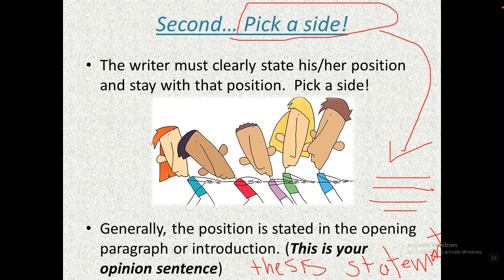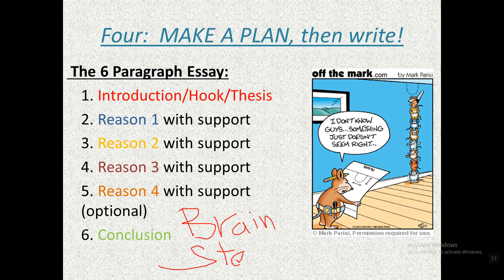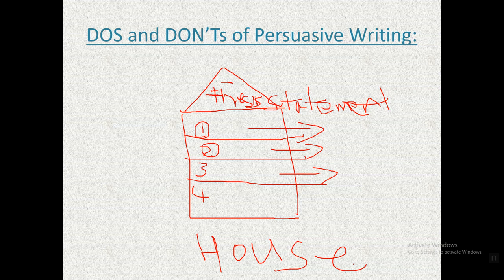persuasive writing part 2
Grade 7
Persuasive writing